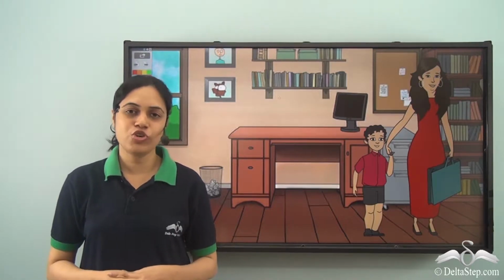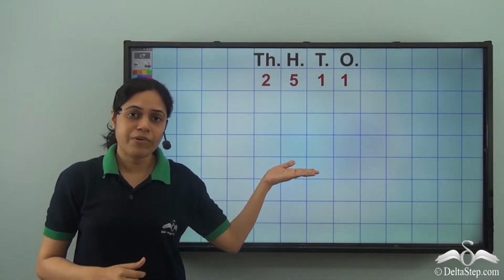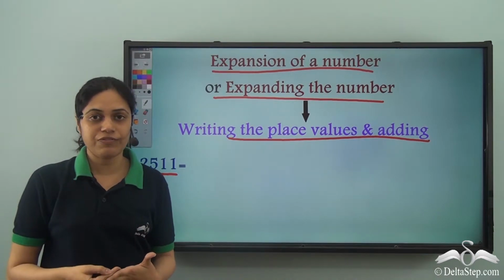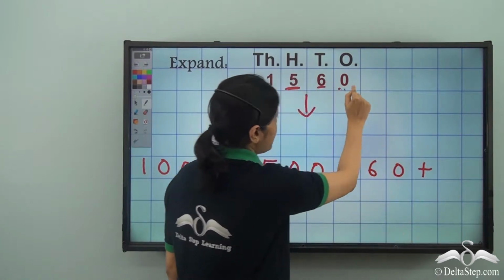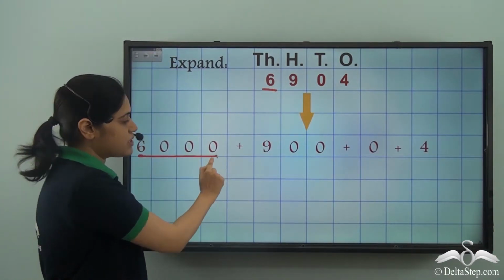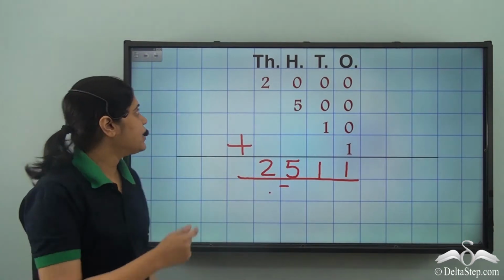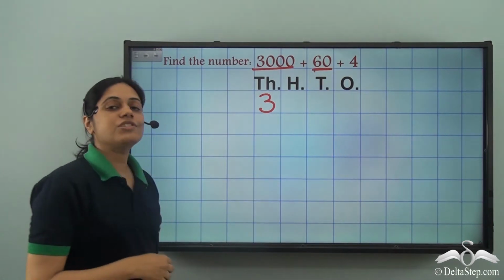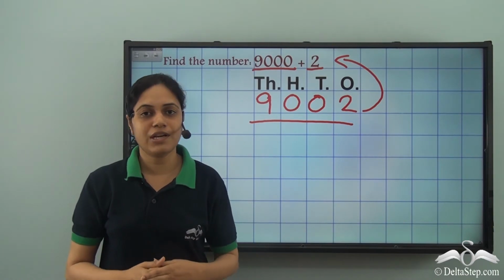Expansion of 4 digit numbers | Using place value | Class 3 | ICSE | CBSE